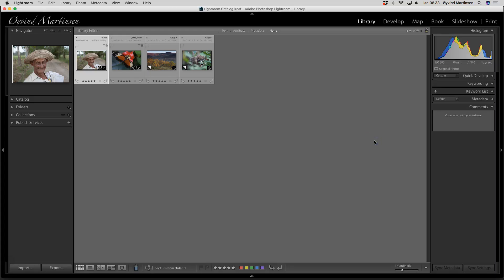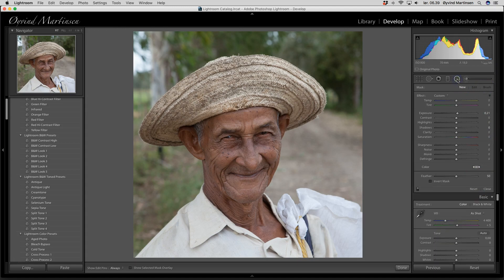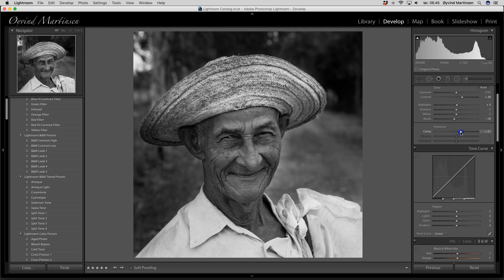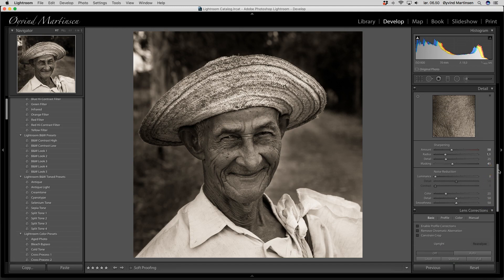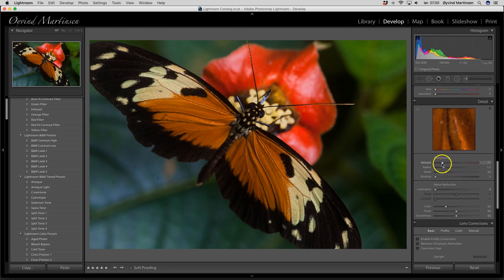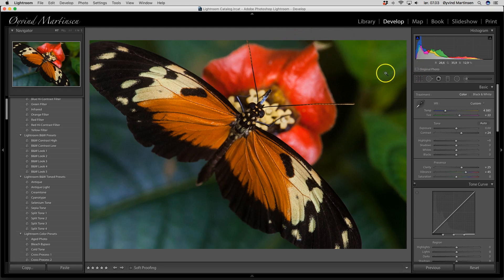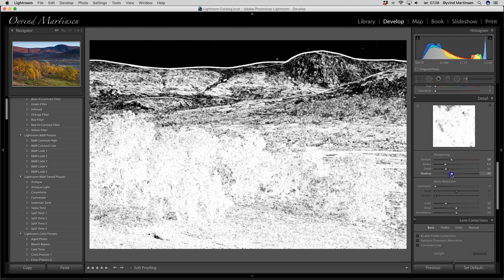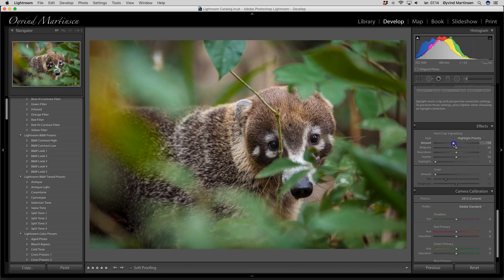Learn how to develop photographs in Adobe Lightroom | by Øyvind Martinsen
Learn how to develop photographs in Adobe Lightroom with four examples in this video.
Thanks!

Best regards
Øyvind Martinsen